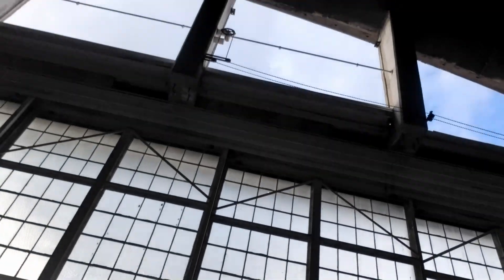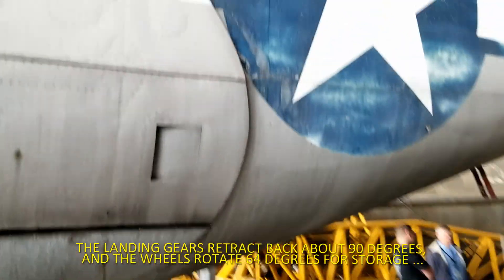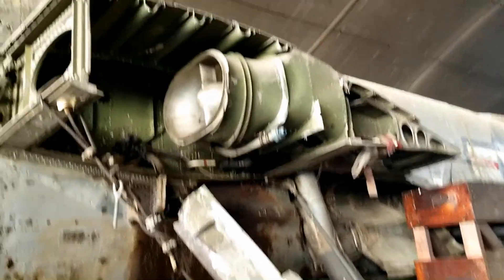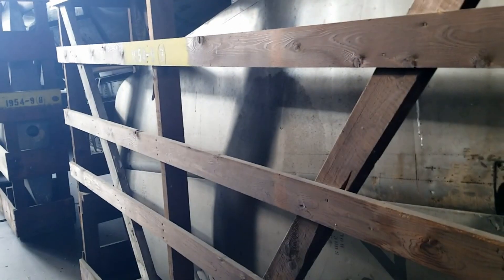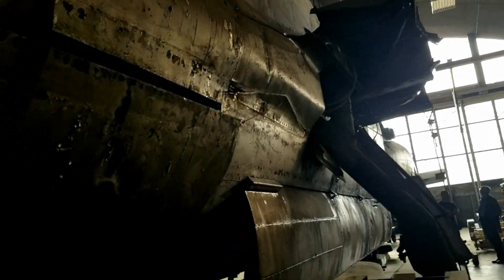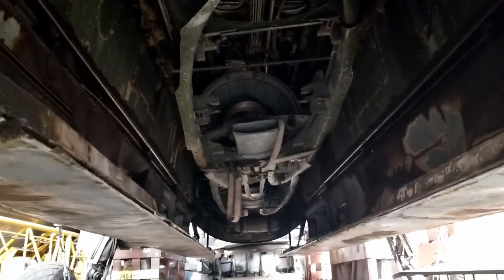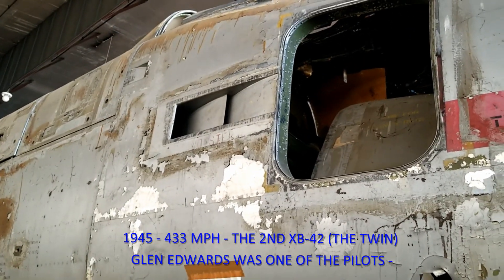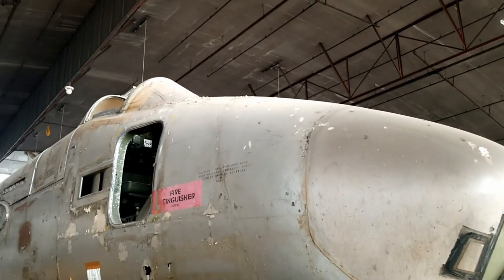DOUGLAS XB-42 MIXMASTER AT THE NMUSAF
My walk around the XB-42 "Mixmaster" WW2 era bomber and XB-43 "Jetmaster" at the restoration hangar of the National Museum of the United States Air Force (NMUSAF).  Both these aircraft are the last remaining of their respective types.  The XB-42 was the last propeller driven bomber the US Army Air Force tested (did not go into production), and the XB-43 was the first jet engine driven bomber tested (also did not go into production).  Read the Wiki page for more history on these mostly forgotten planes.

The aircraft are largely intact, most obvious for both is that the wings have been severed just outboard of the wing roots.  Both wing sets for both planes are said to be at the NMUSAF, as my contact told me, however Wiki states the XB-42 wings were lost.  Hope Wiki is wrong.  My next trip I will try to verify for myself if all the wings are there.  These planes will be impressive to see when restored.  Both planes were originally stored at the Smithsonian in DC.

I'm making a 1/8th scale 106" wingspan RC model, which will be interesting if it flies.